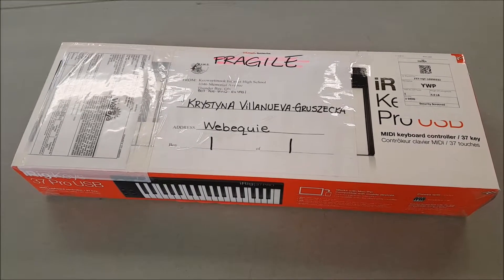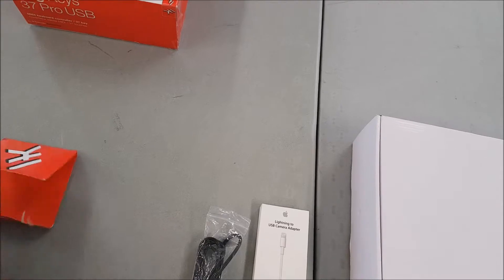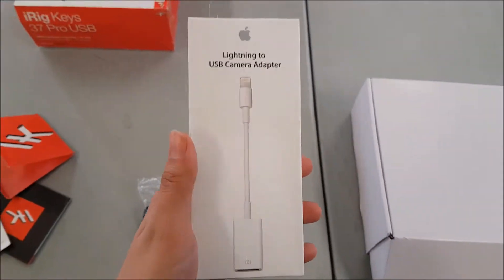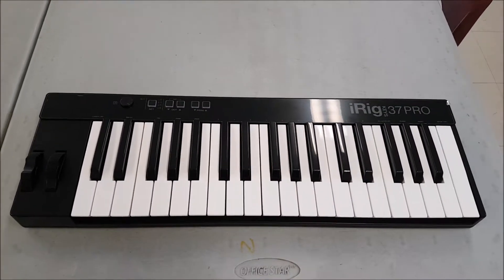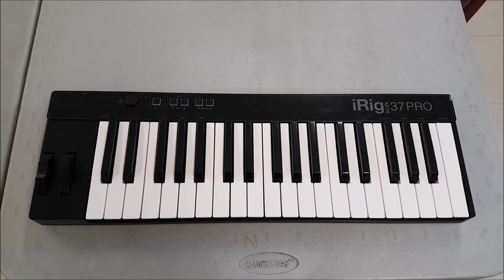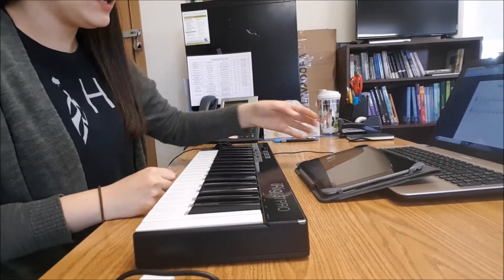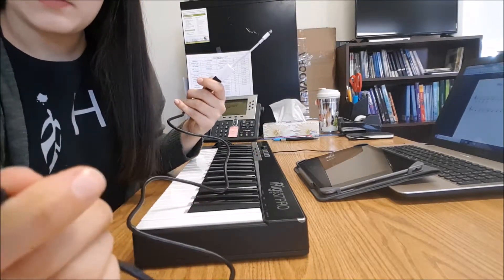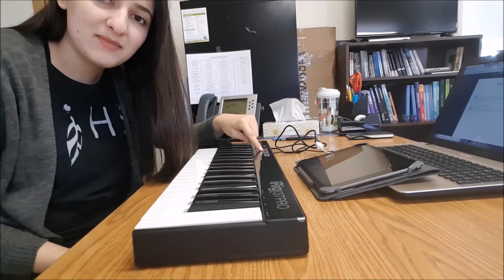1.3 - Setting Up Your iRig